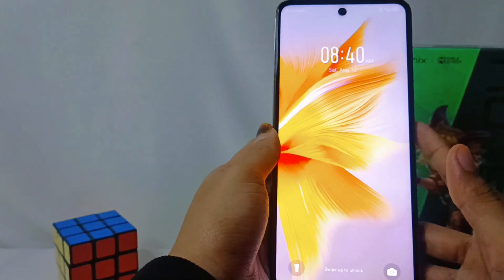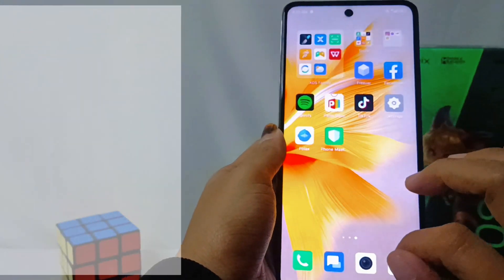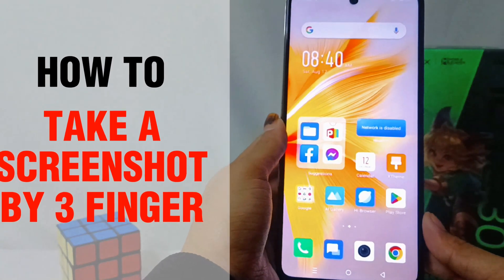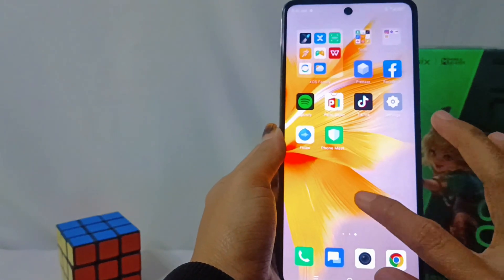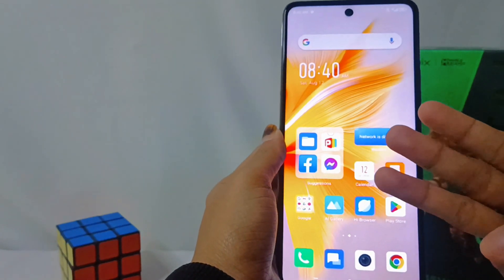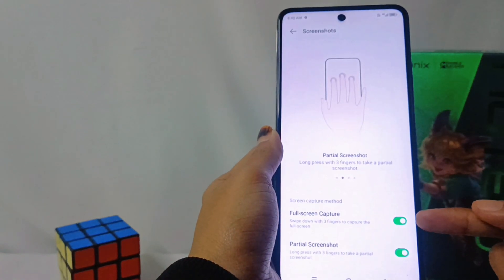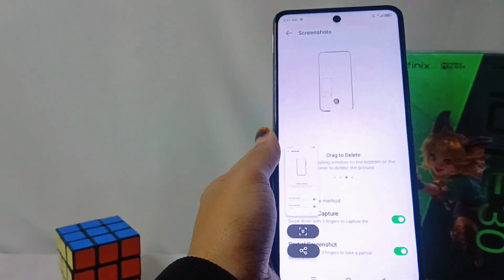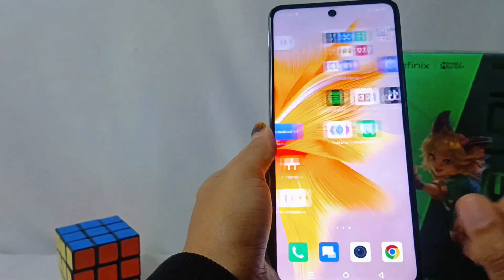How To Take Three Finger Screenshot In Infinix Note 30 Nfc/Note 30 Pro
This video is relevant to the search:
how to take three finger screenshot in infinix note 30 nfc
how to take three finger screenshot in infinix note 30 pro
how to take three finger screenshot in infinix note 30
three finger screenshot
three finger screenshot infinix
three finger screenshot in infinix
3 finger screenshot in infinix note 30
3 finger screenshot infinix
infinix note 30 three finger screenshot.